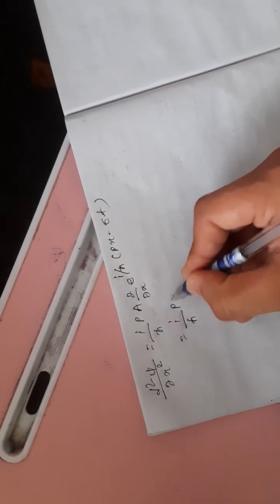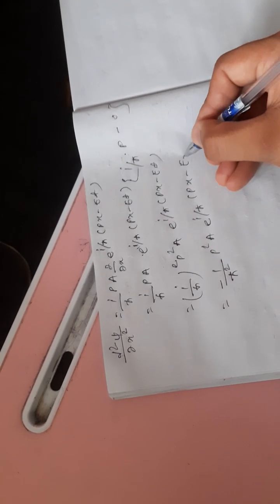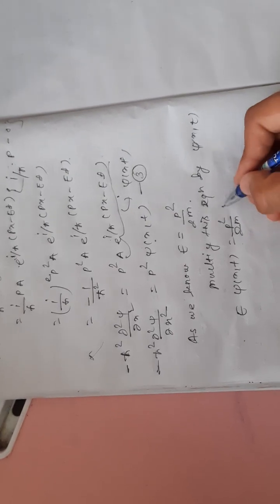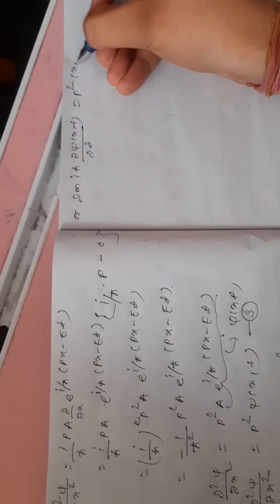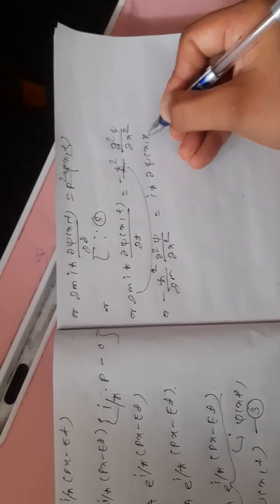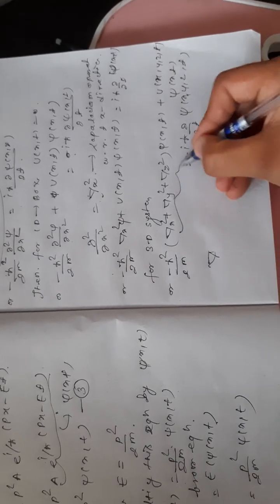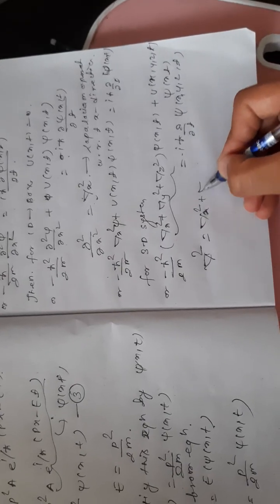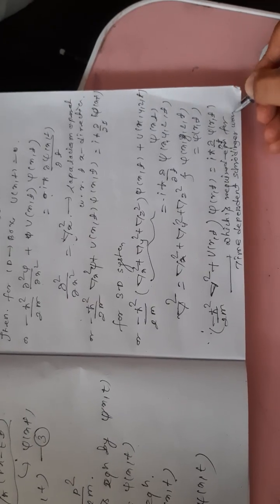Time Dependent Schrödinger Wave equation